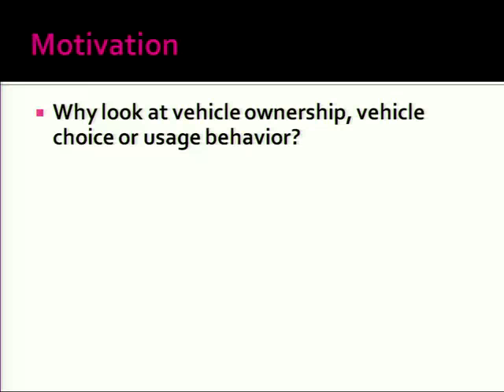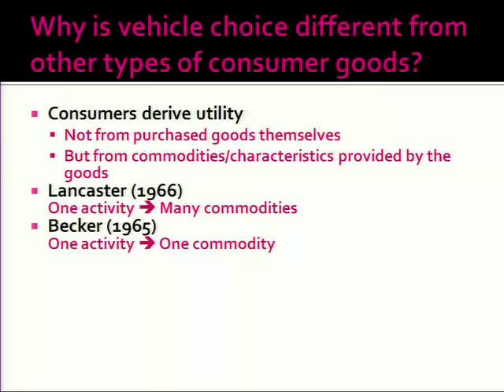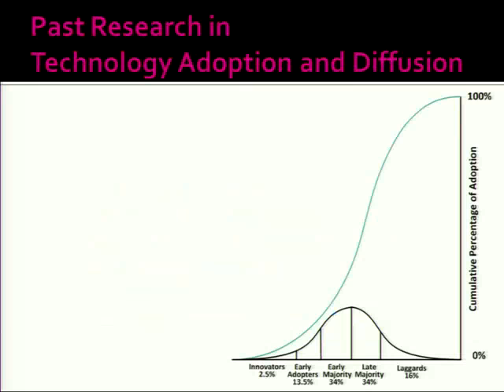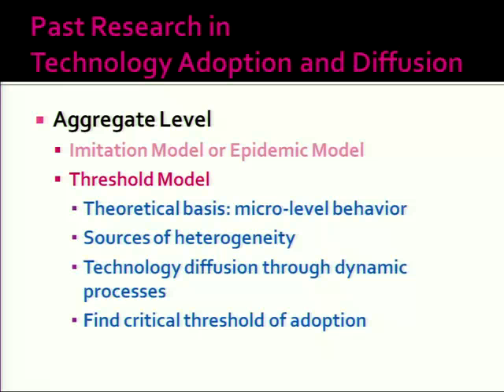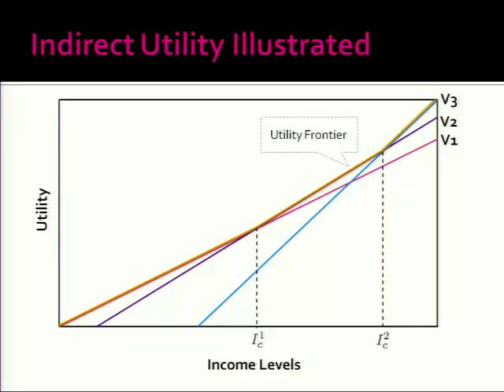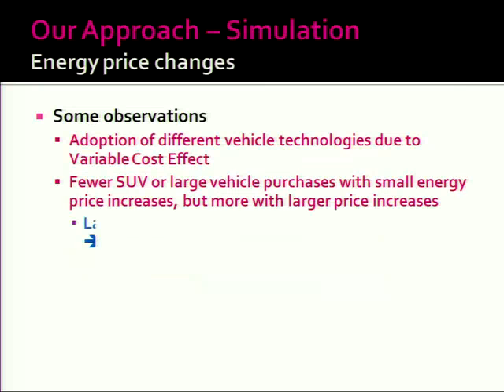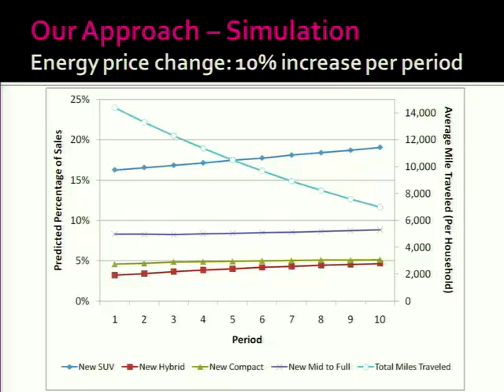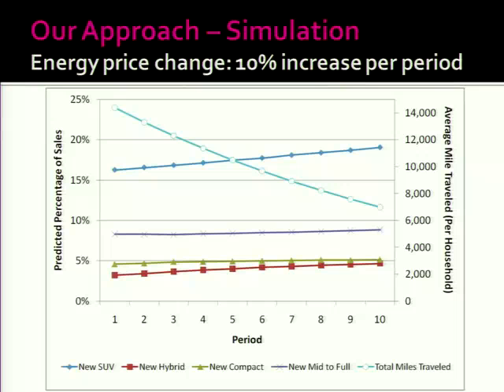Household Vehicle Choice from an Adoption Perspective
The video begins at 3:00.

Jenny Liu, Economics, Portland State University